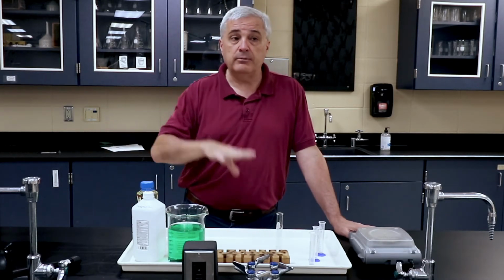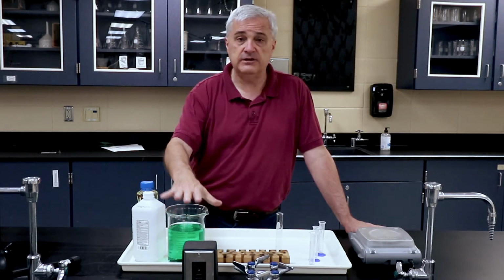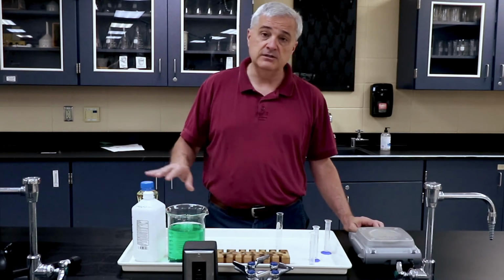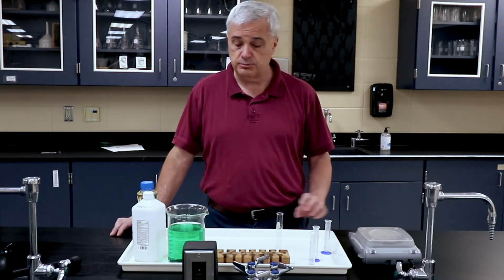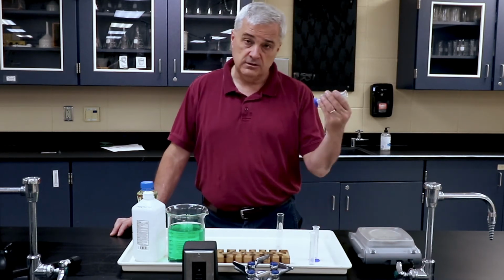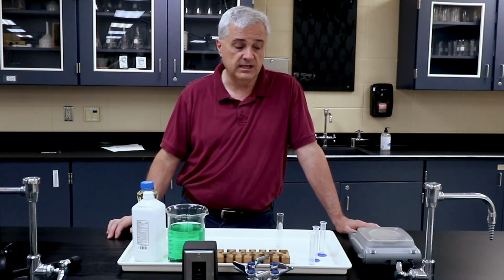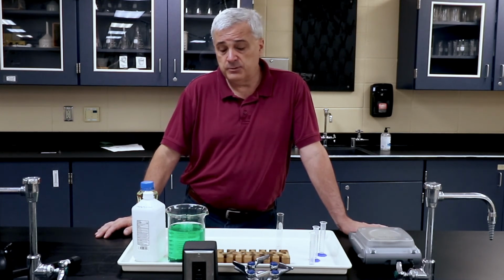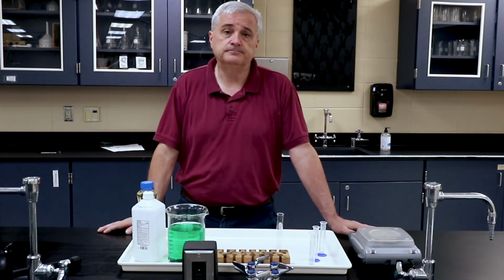Activity Introduction: Testing Density and Modeling a Formal Scientific Report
The behavior of liquids to layer within a container is the basis for an encounter with a model of a formal scientific report.